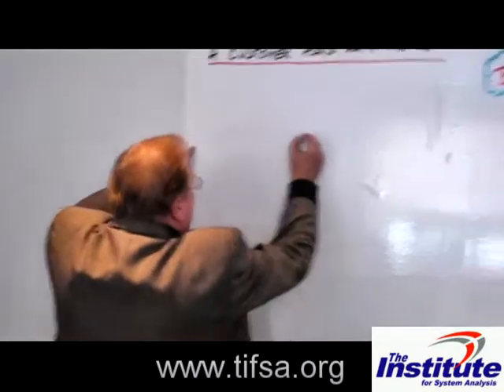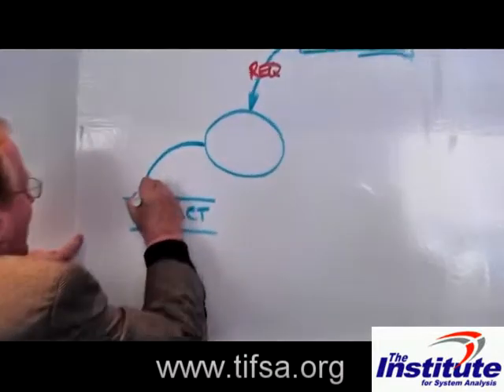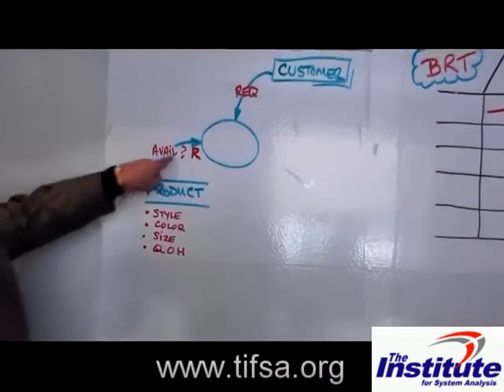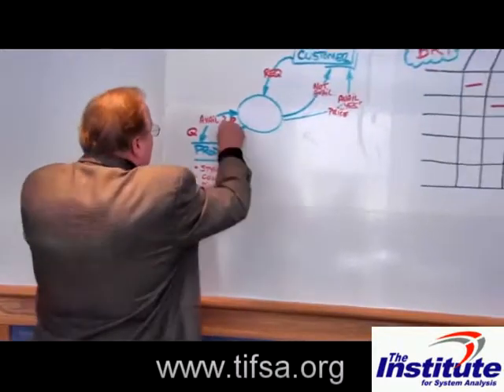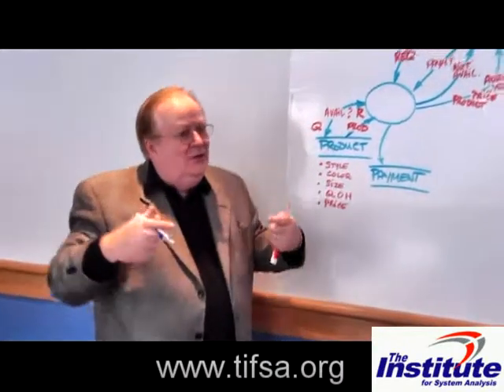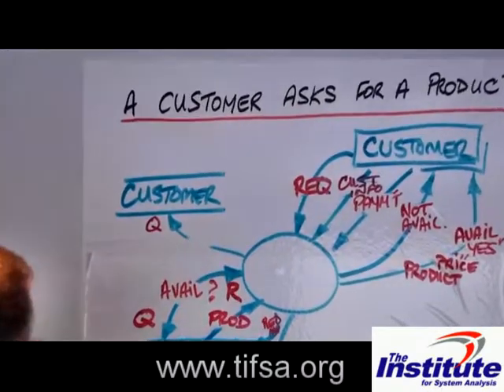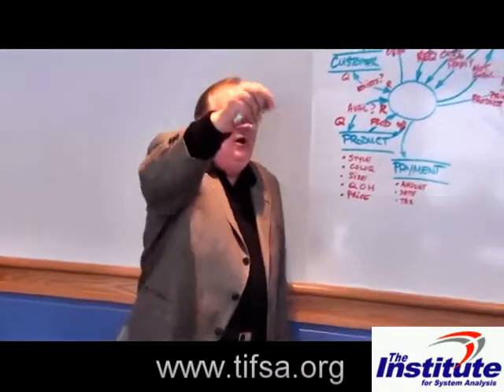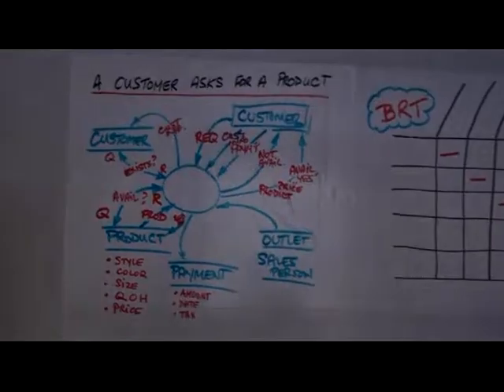#06 BSA Event Walkthrough Process